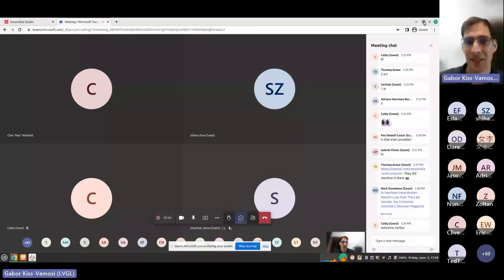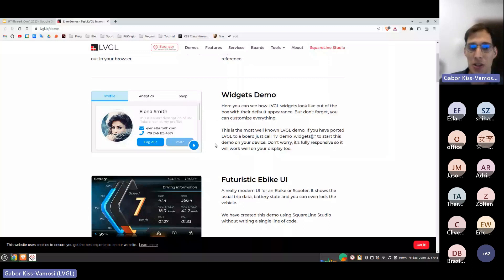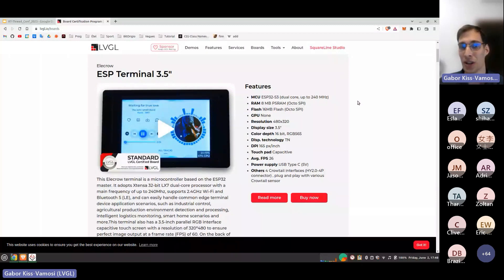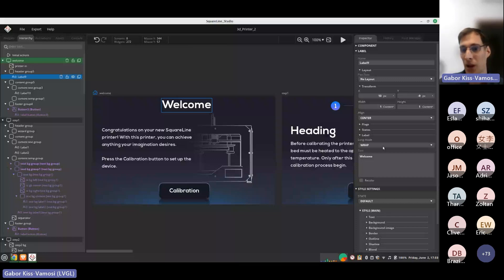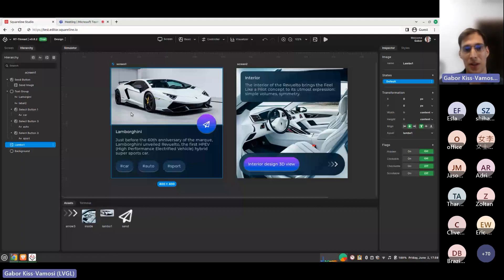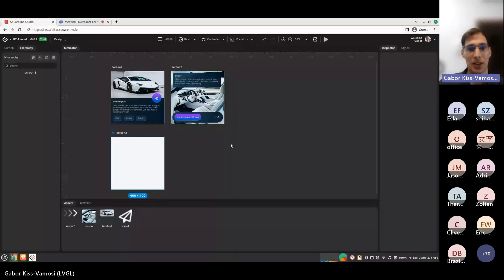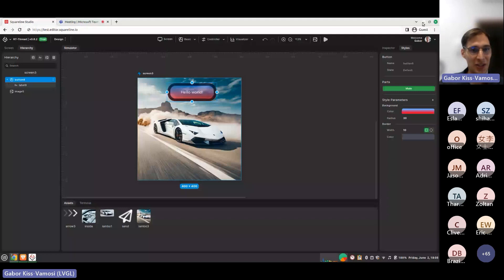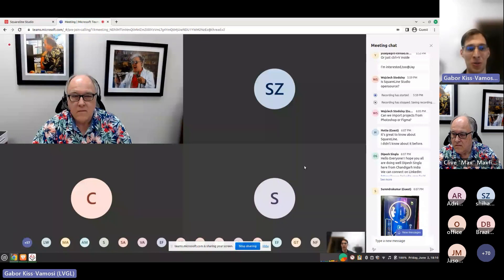Introducing LVGL SquareLine Studio v2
Today, we’re excited to feature Gábor Kiss-Vámosi, the founder of LVGL! He recently gave a presentation at 2023 RGTC and introduced LVGL SquareLine Studio v2 and discussed the collaboration between RT-Thread and LVGL.
Don’t miss out on this opportunity to learn more about these exciting developments. Check it out!

Any questions for Gabor, please comment to let us know!